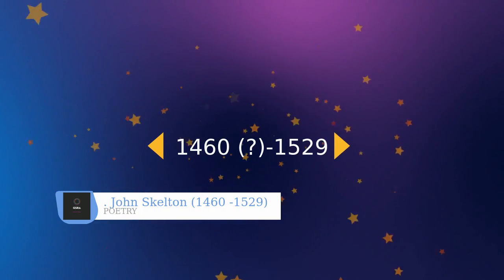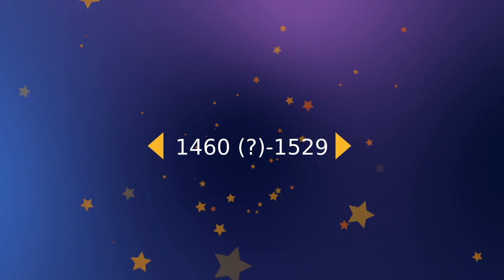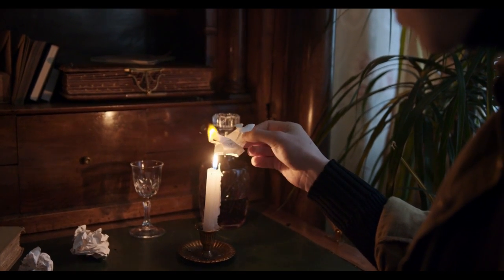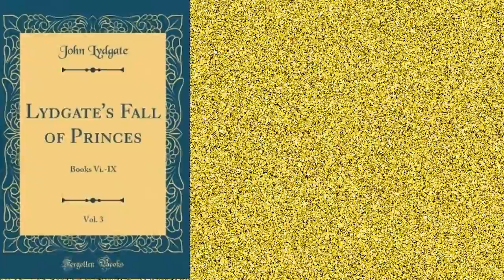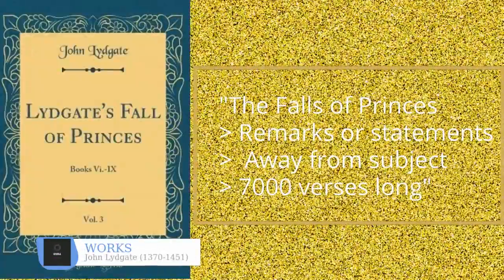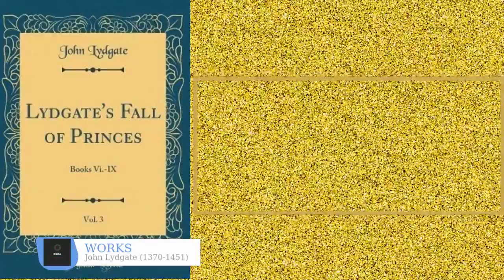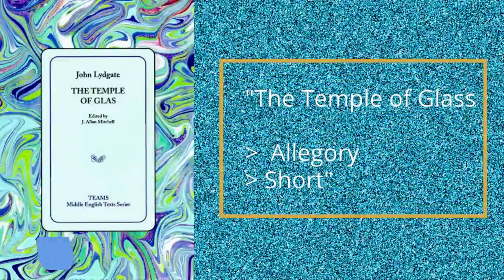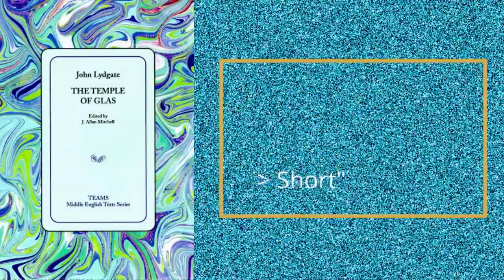Poets (Part I) - Chaucer to Spenser - NTA UGC NET English Literature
Get ready to learn all about the poets apart from the Scottish poets from Chaucer to Spenser.

 Happy Learning!!!